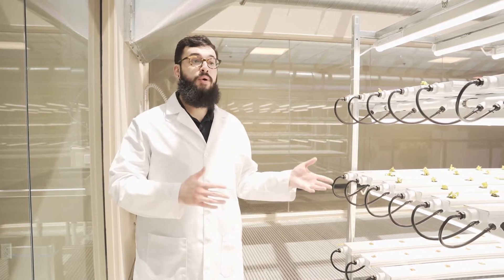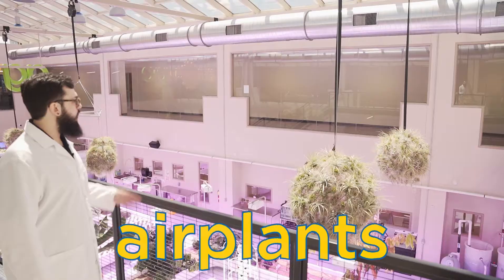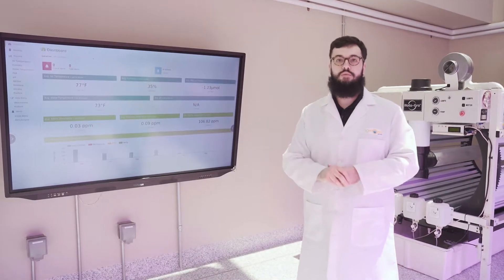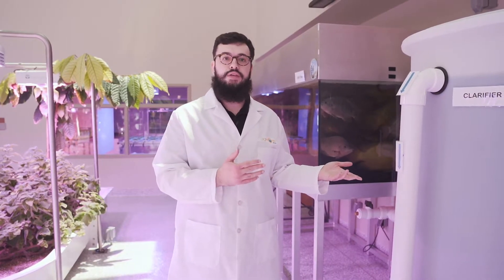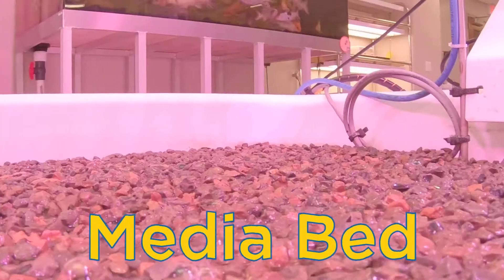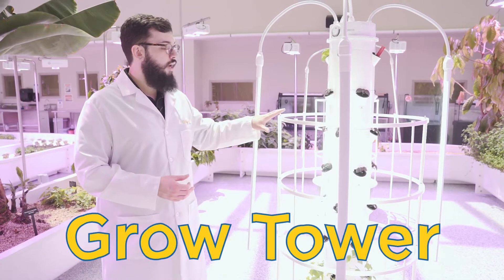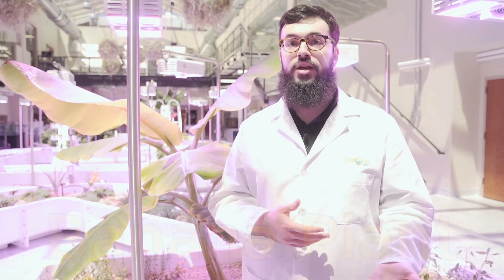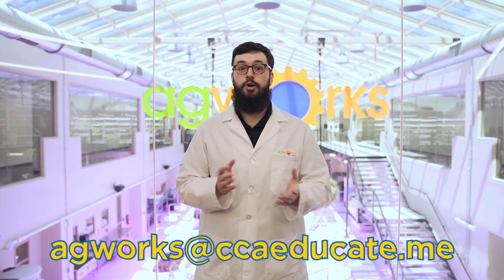AgWorks at CCA Tour: Elementary Edition!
Take a tour of AgWorks at CCA with Mr. Steve and see all that we have to offer!

AgWorks at CCA serves as a training center, offering in-person and virtual opportunities focused on agriculture. We provide workforce development skills to all learners (K-12 and adult) through site visits, mentoring, workshops, field trips, internships and more!

CCA is a public cyber charter school with year-round open enrollment for all Pennsylvania families. CCA helps learners gain the knowledge, skills and confidence they need to achieve success.